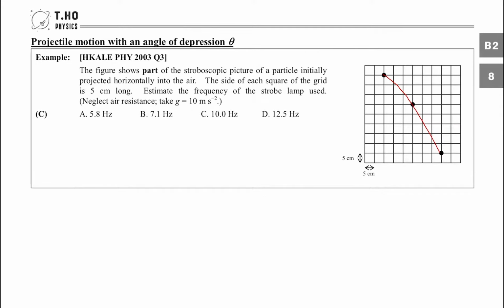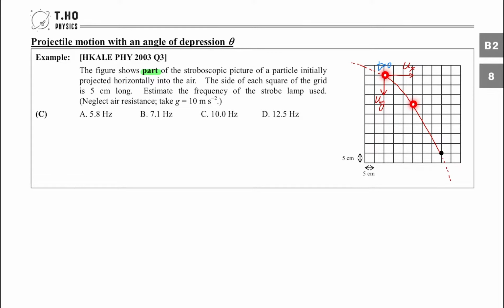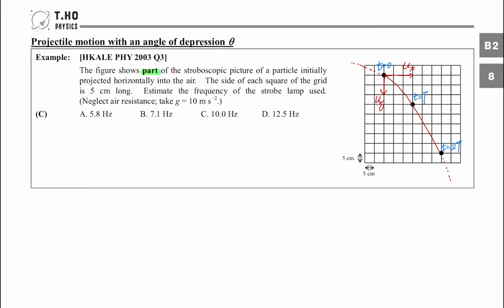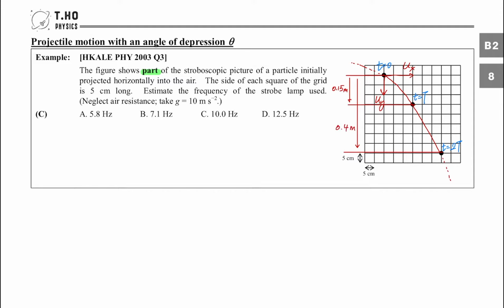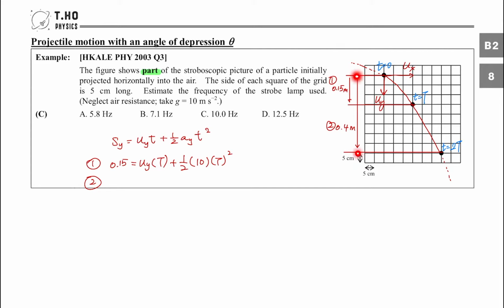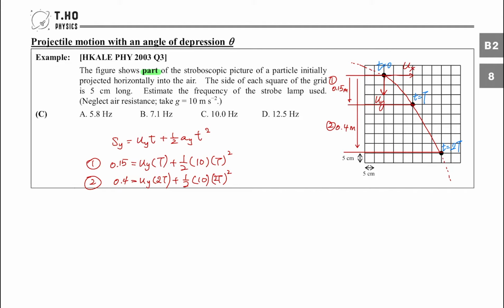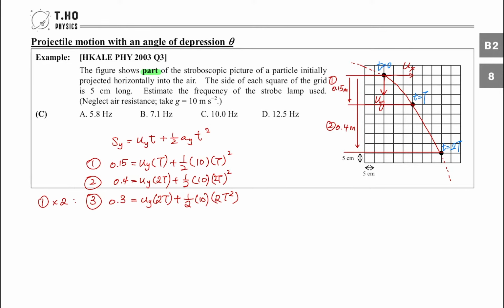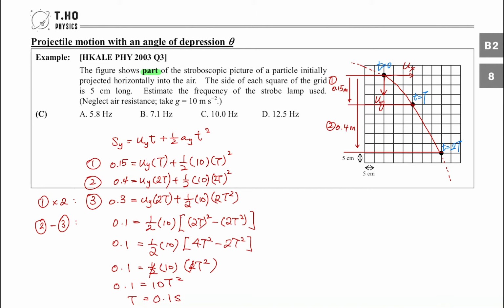(2.8) HKALE PHY 2003 Q3